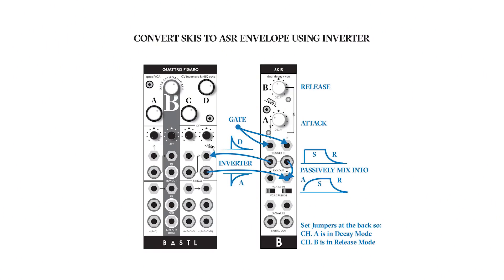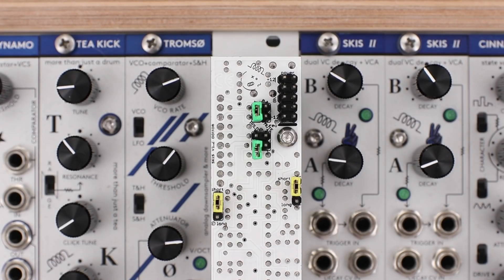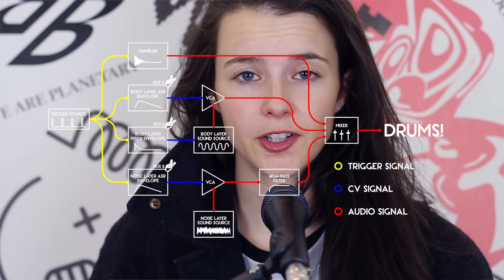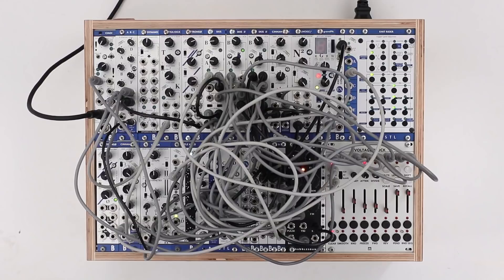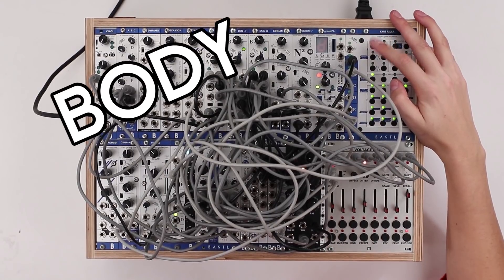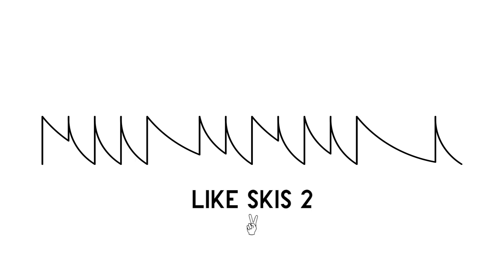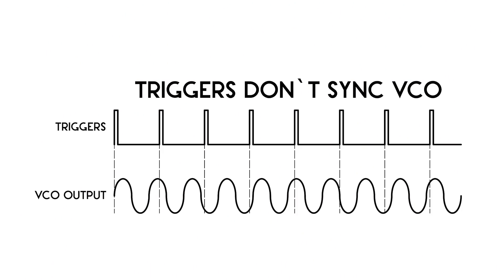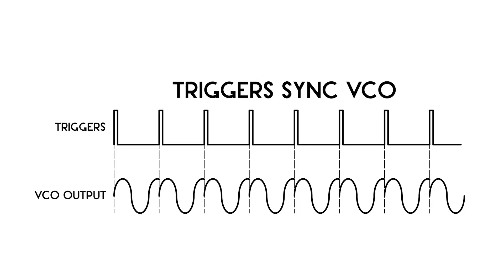NIKOL DRUMS SYNTHESIS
This time Nikol explores the much-discussed topic of drum synthesis in the eurorack
modular domain. She starts with explaining the simplest ways of creating drums
and percussive sounds and then moves on to a complex three layer drum
patch that is animated by a multichannel sequencer resulting in interesting monophonic
beats.

The animation is basically defining eight different values at each step of the
sequencer, and sending those value groups (or macros, presets) to a drum engine, that
consists of a VCO a noise source, two VCAs a high-pass filter, three voltage-controlled envelopes, and a sampler. Values like volumes, pitch, envelope lengths, and noise filtering are all controlled by the sequencer.

Drums are an essential part of many kinds of music. By building your own drum engine
and beat animation, you can create a truly unique sounding rhythm section with its own
artifacts and kinks, advancing your experience and style.

About Bastl